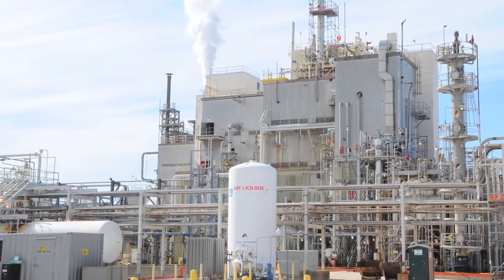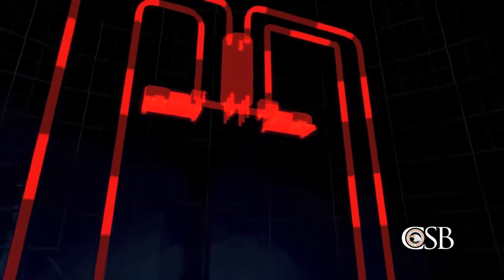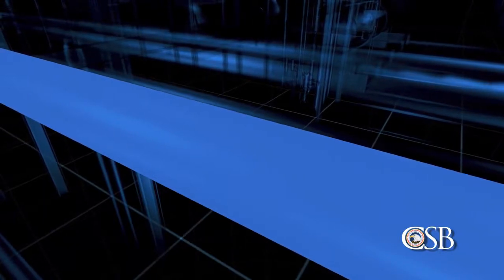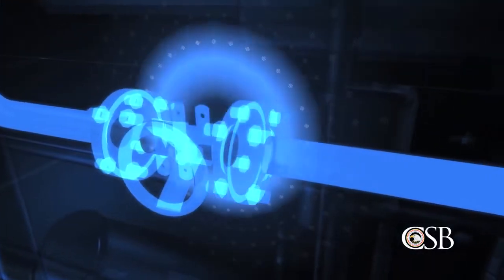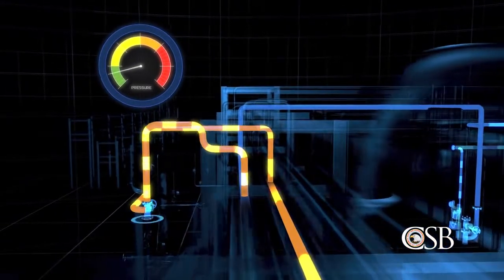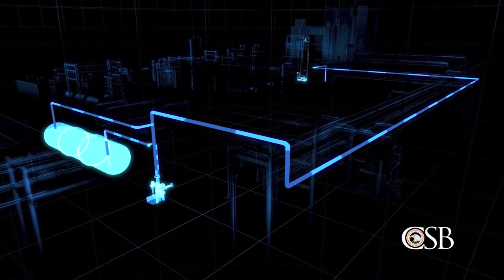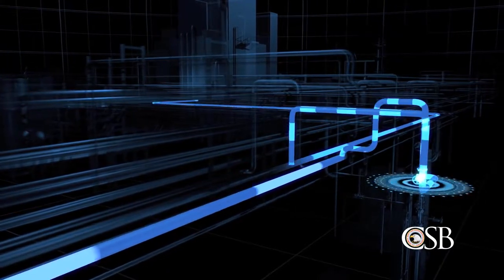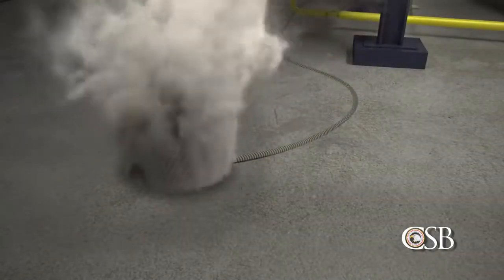Animation of Chemical Release at DuPont's La Porte Facility